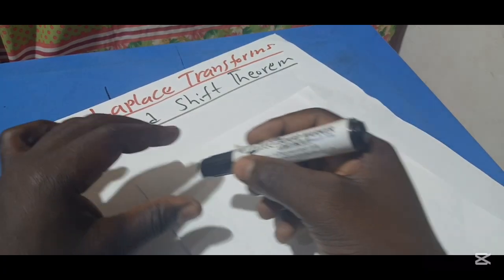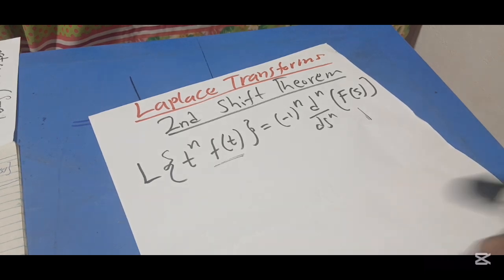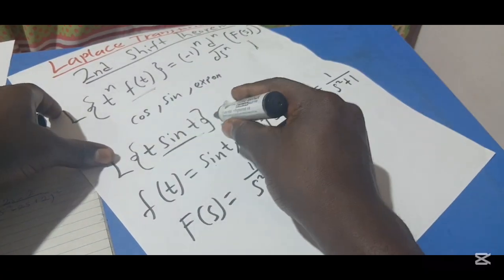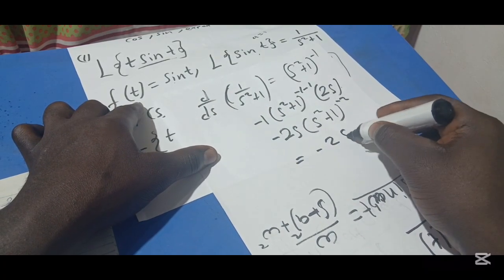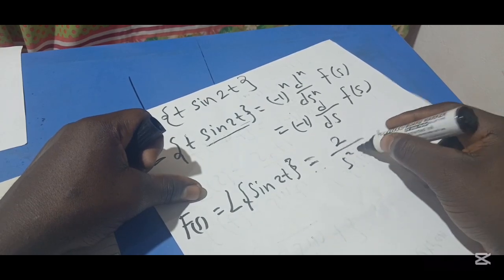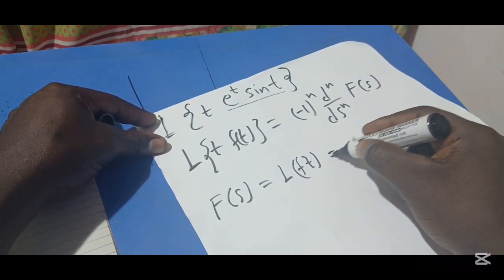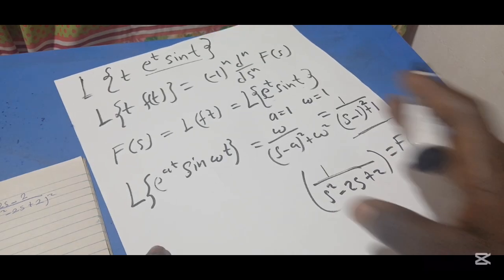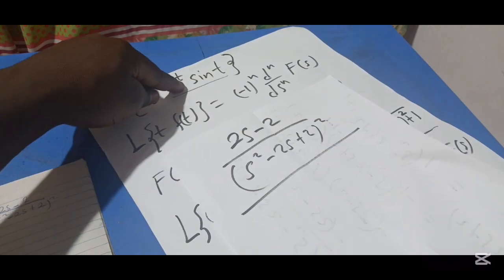Laplace Transforms – Second Shift Theorem and Worked Examples 💪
Learn how to apply the Second Shift Theorem in Laplace Transforms with clear, step-by-step explanations and solved examples. This tutorial covers the complete formula, derivations, and practical problem-solving techniques used in engineering mathematics and differential equations.
We’ll explore:

The meaning of the Second Shift Theorem

How to handle exponential shifts in Laplace Transforms

Applications in solving differential equations and system analysis

Whether you’re preparing for university exams, engineering courses, or competitive tests, this video will make the Second Shift Theorem easy to understand and apply.